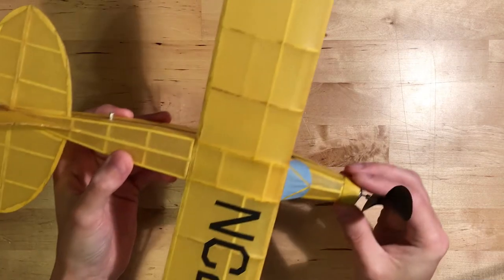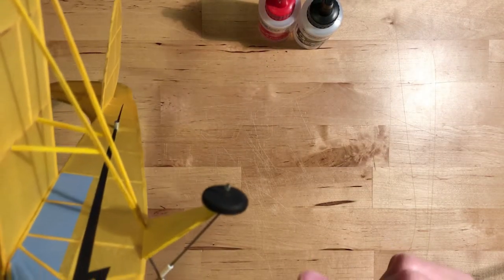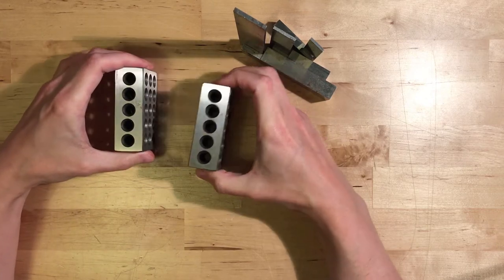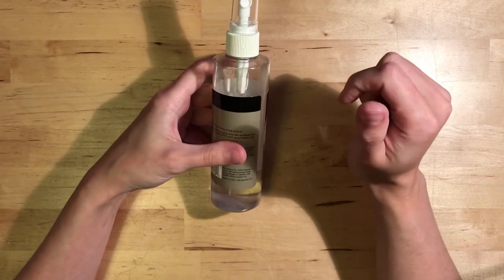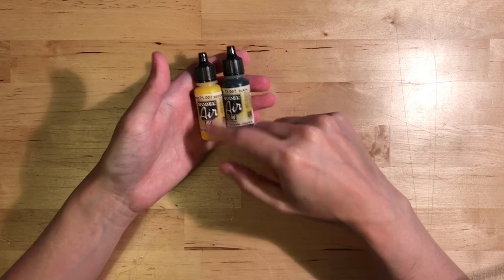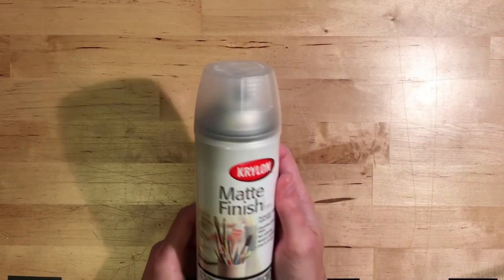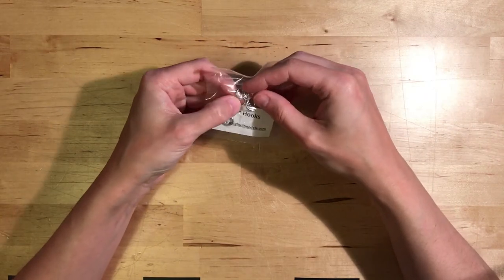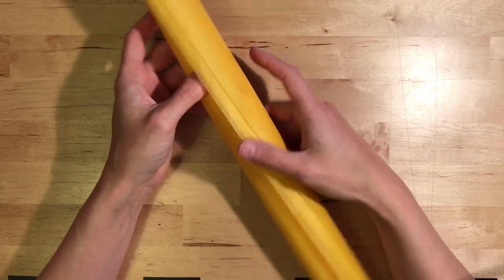Building a Balsa Free Flight Plane - Part 00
This video covers the tools and equipment I use to build free flight balsa models. Not all of these are necessary and your mileage may vary. I also include the unboxing of my order from Easy Built Models which includes the Taylor Cub laser cut kit and 5 sheets of yellow Esaki tissue.